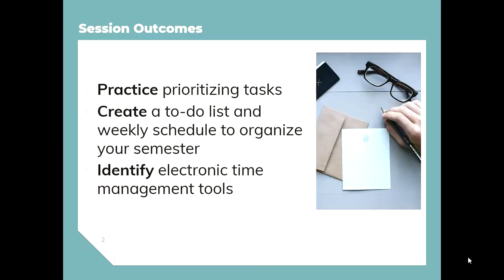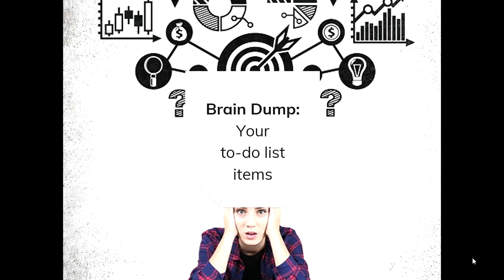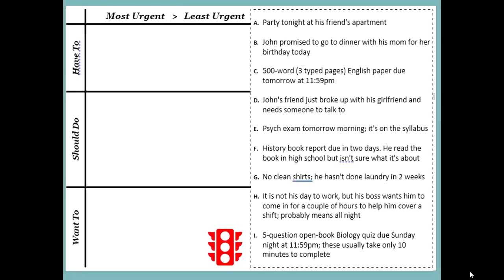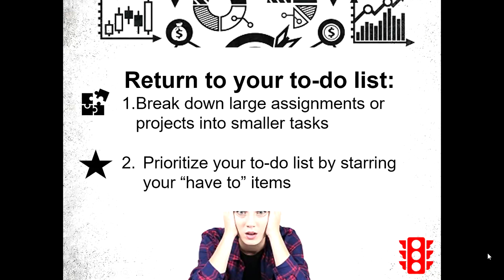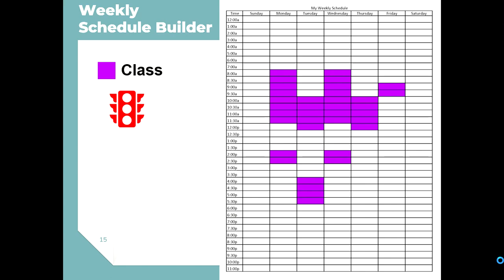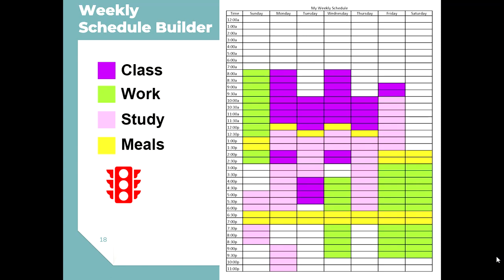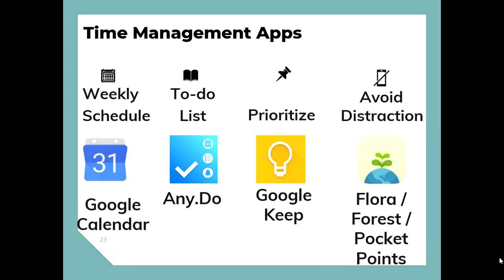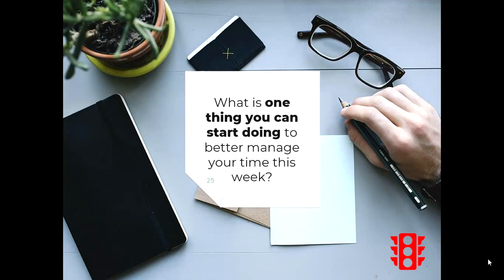Help! I Ran Out of Time! | Time Management Workshop Video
This video introduces you to several time management techniques to help you identify all that needs done, prioritize what you have to do, and then schedule everything into your week.  The video also reviews multiple electronic time management apps.